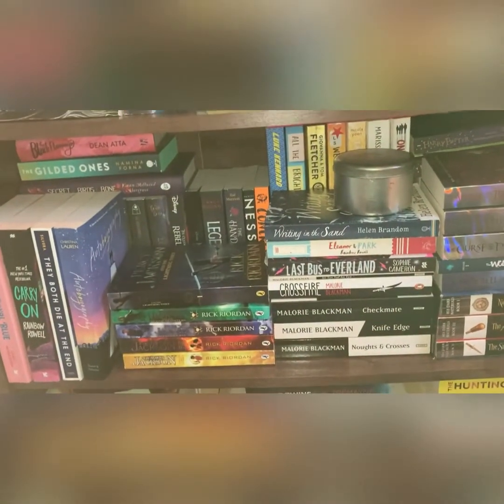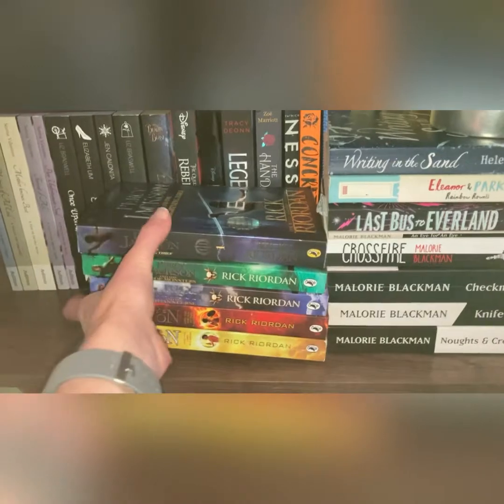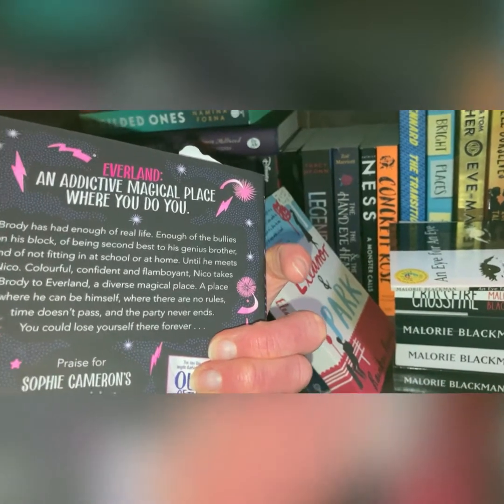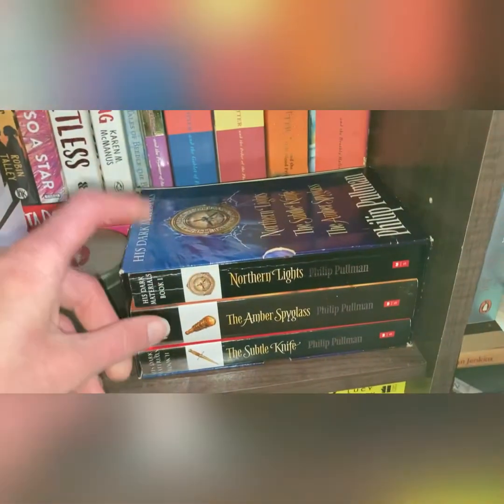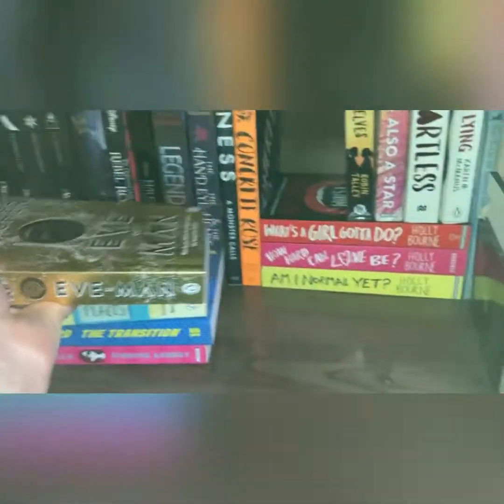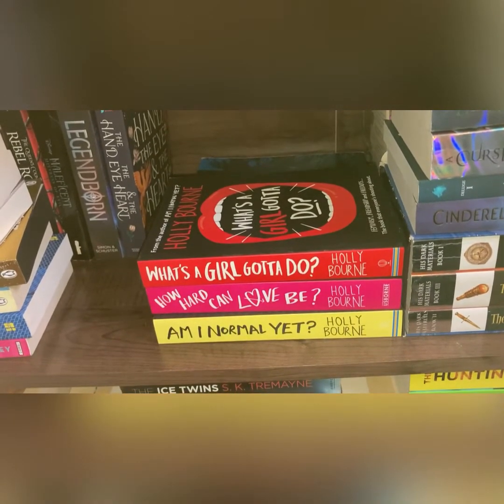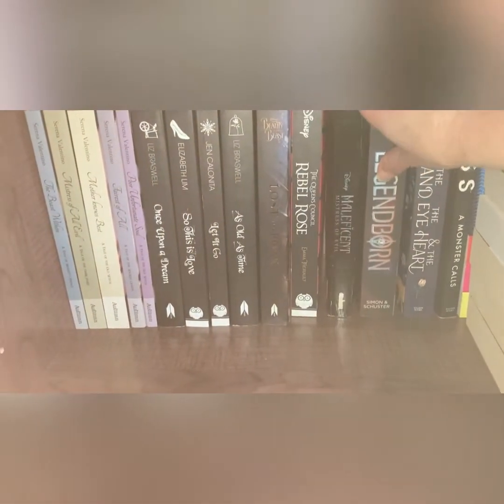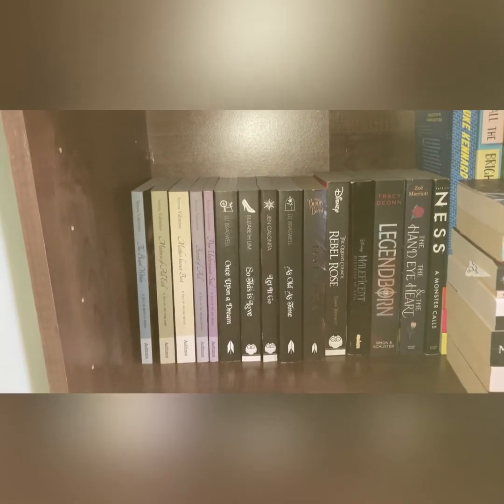YA Bookshelf Tour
Here I show my YA books and I hope you all enjoy it. I do own Harry Potter books but don’t focus on them on the tour as I do not support their author.